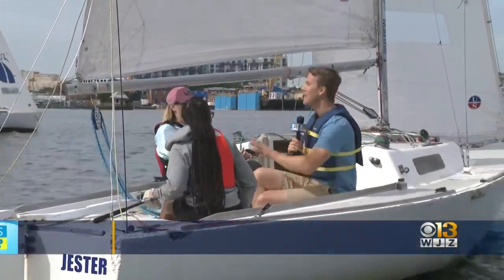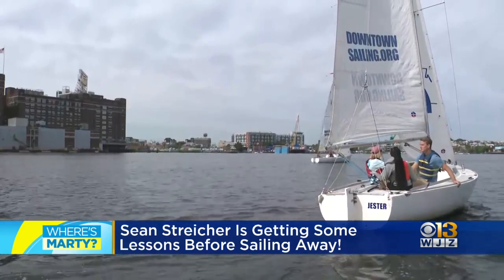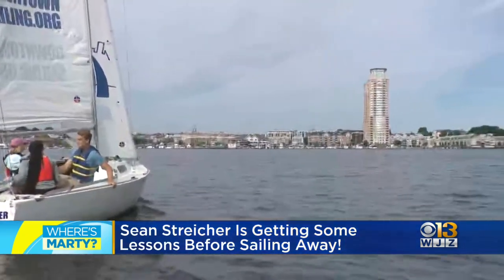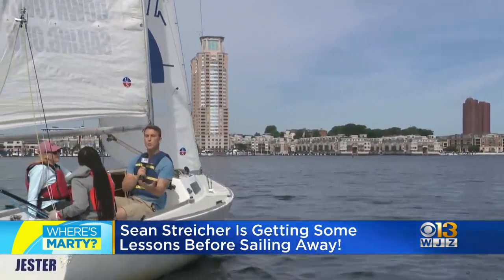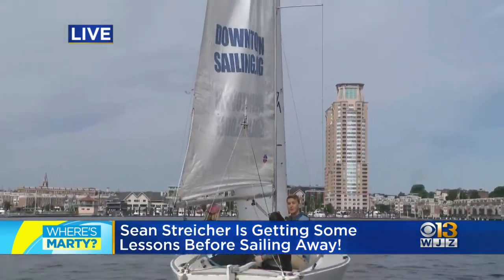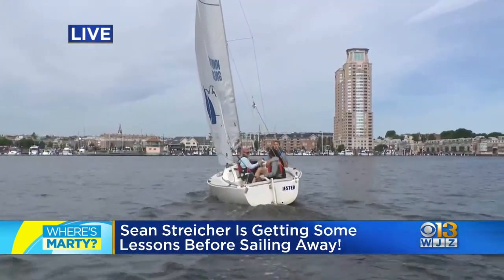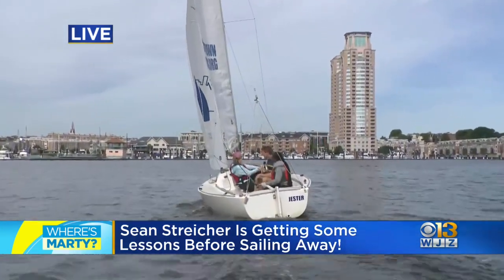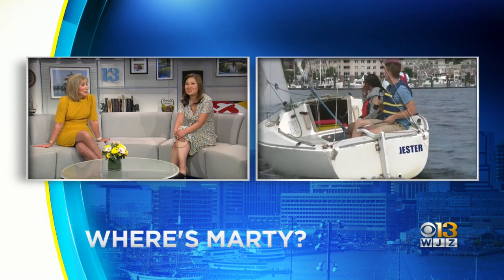Where's Sean? Going Sailing With The Downtown Sailing Center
Filling in for Marty, on Friday Sean Streicher got some sailing lessons with the Downtown Sailing Center in this edition of "Where's Sean?"